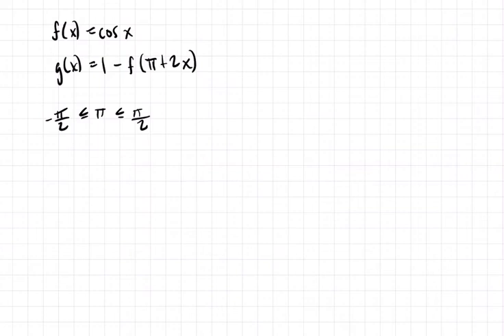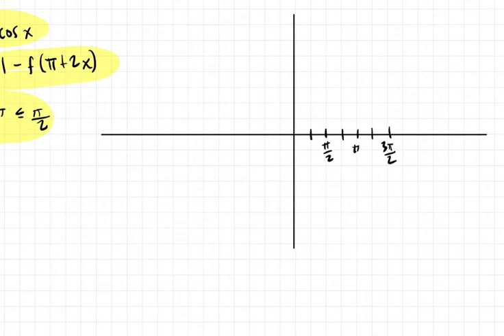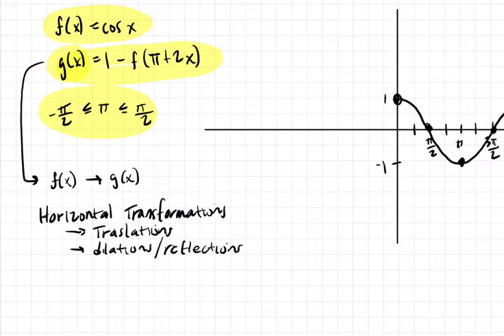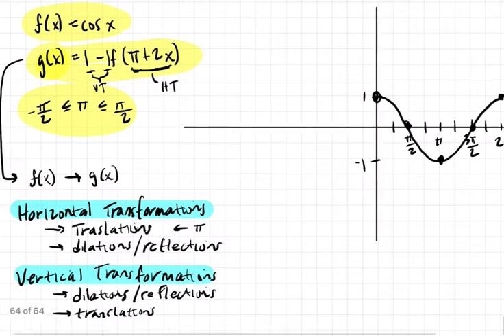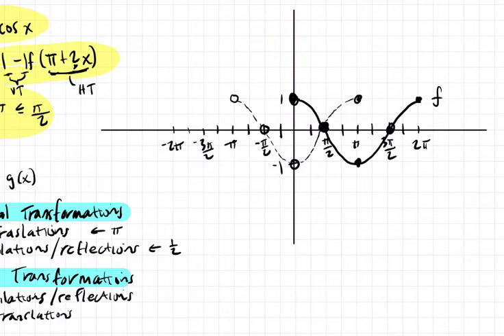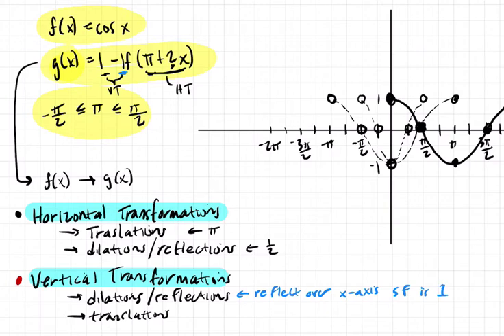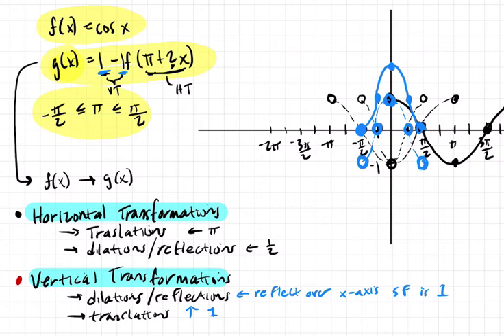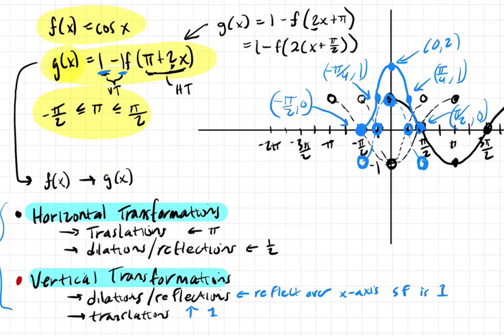Combining Transformations Page 6 Q12